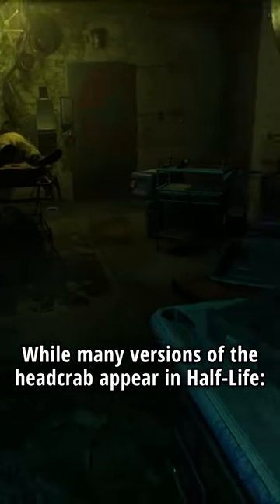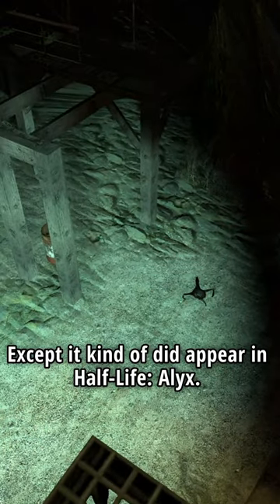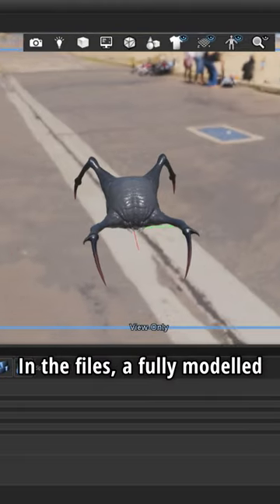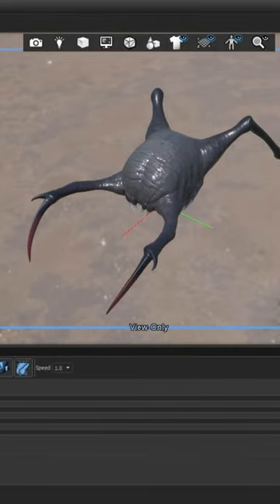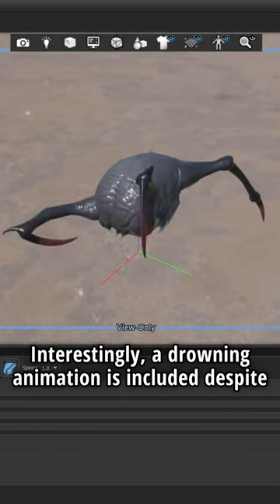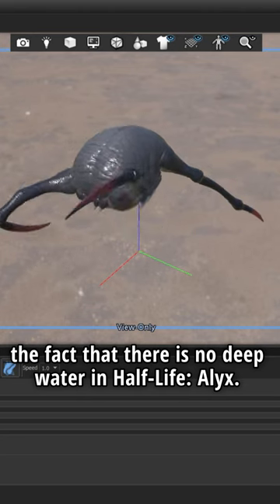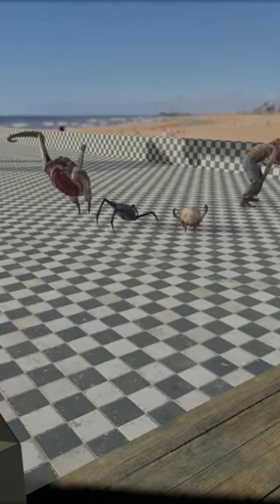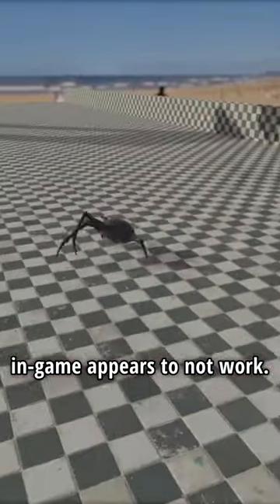Half-Life Short - Cut Fast Headcrab (Half-Life: Alyx)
The Fast Headcrab was remade.

Special thanks to Thomas Connell for the icon used in this short's outro.